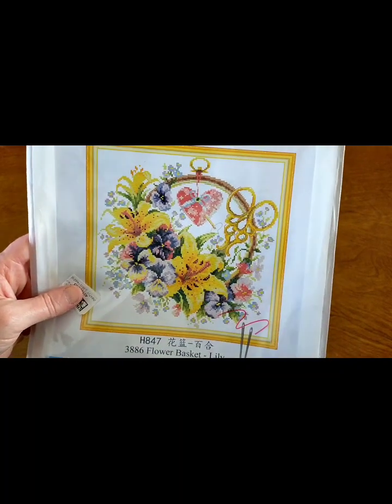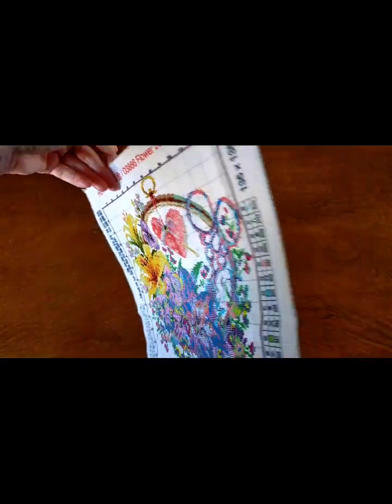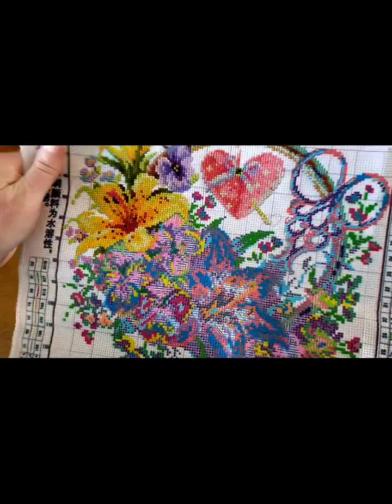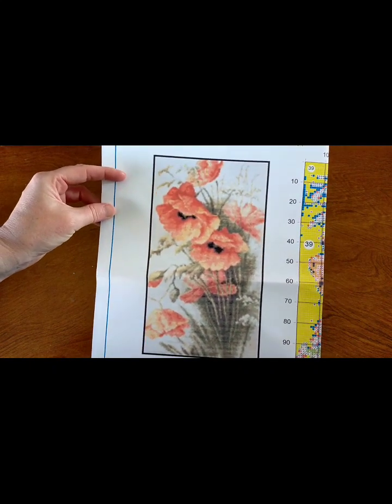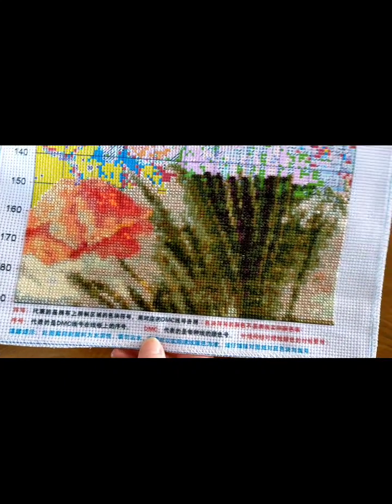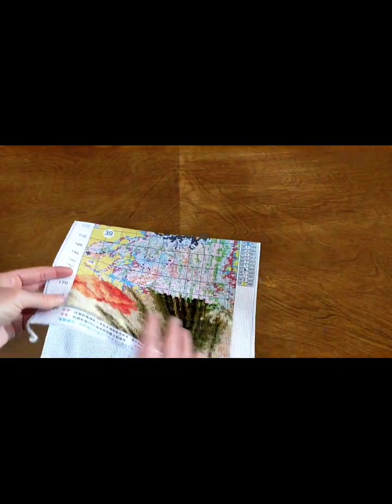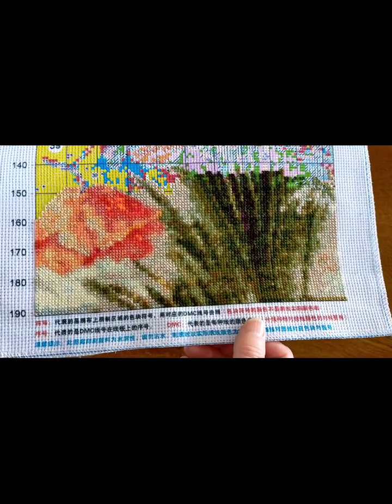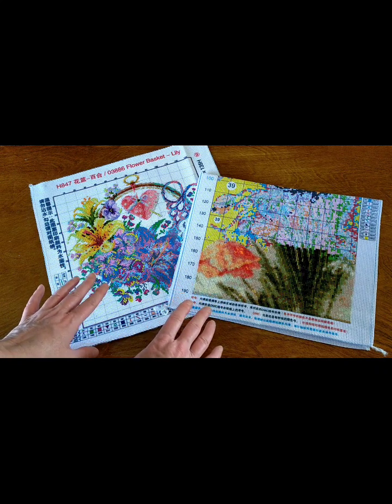VIP Cross Stitch Update - These are Gorgeous!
Cross Stitch Update - October - review of two gorgeous floral cross stitch kits from VIP Cross Stitch.

Also on TikTok!

Also on TikTok!